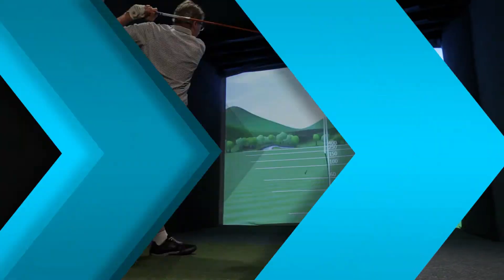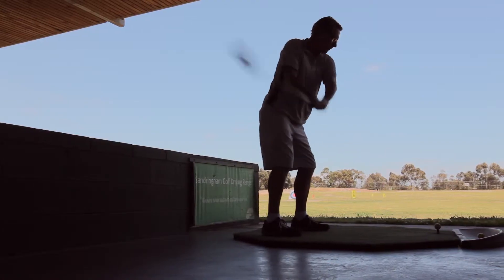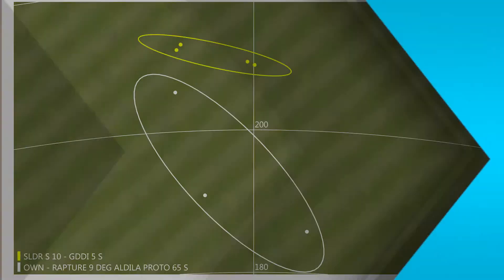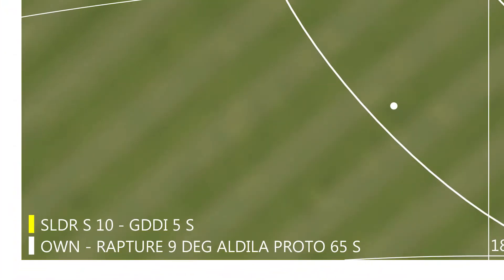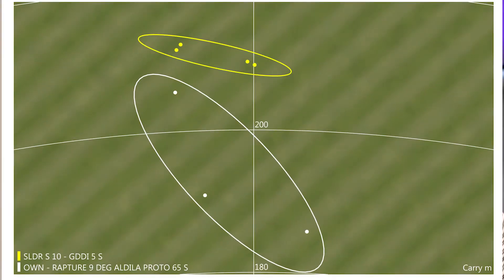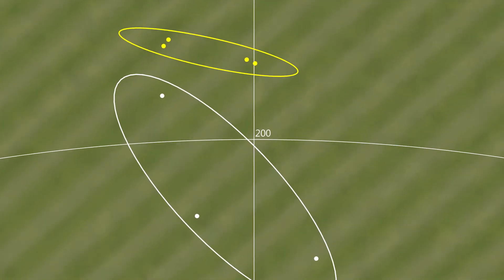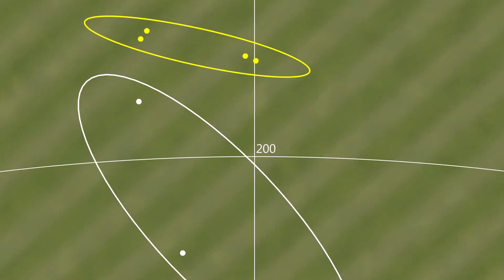PureForm Golf :: Driver Fitting